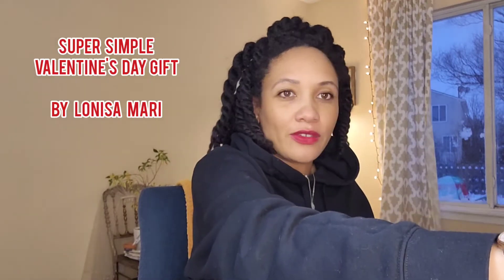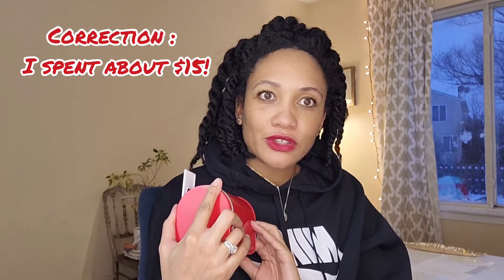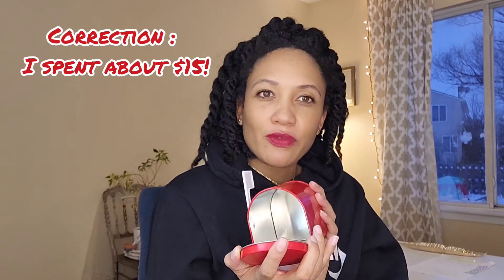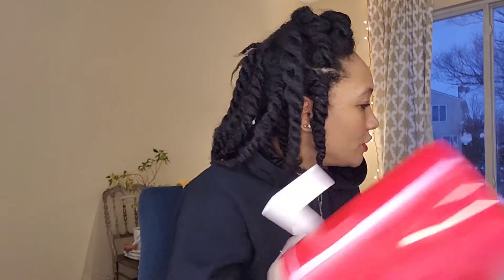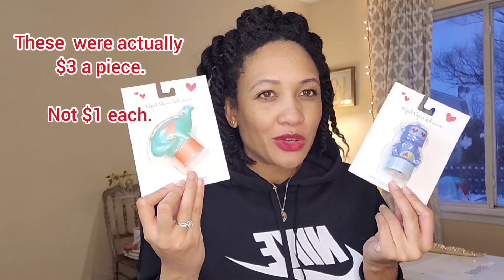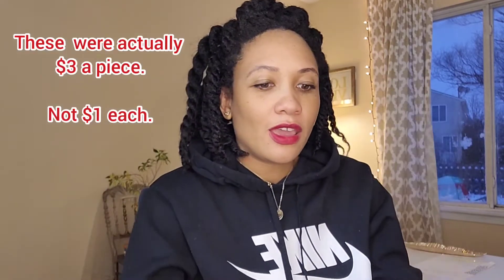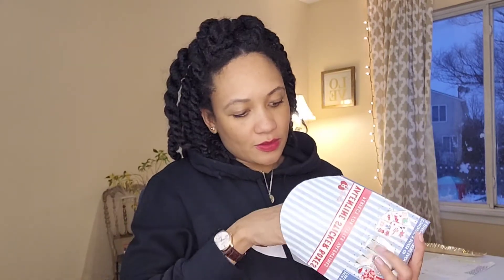A Super Simple Valentine's Day Gift for Kids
Let's face it! The kids have been greatly impacted by changes in learning due to Covid! If you want to show the kid(s) in your life some special love - consider creating a Love Mailbox!